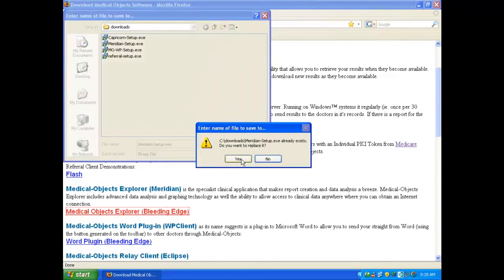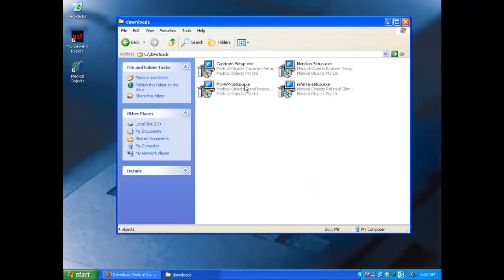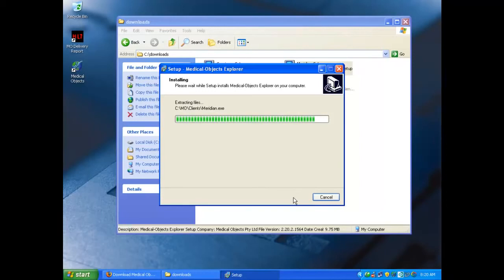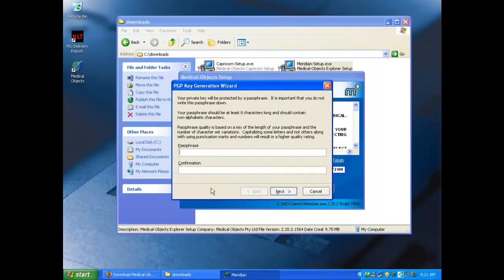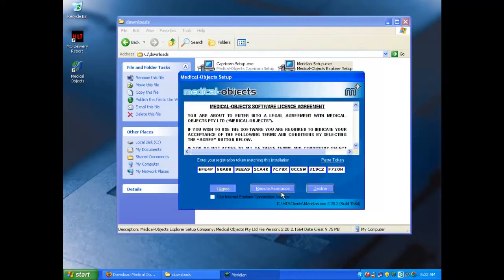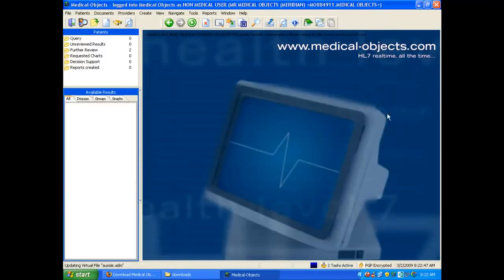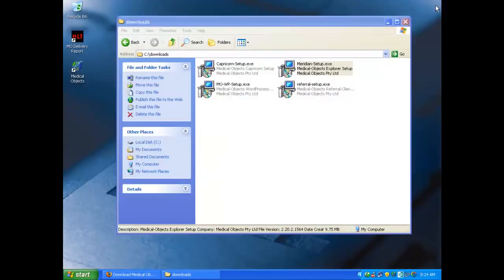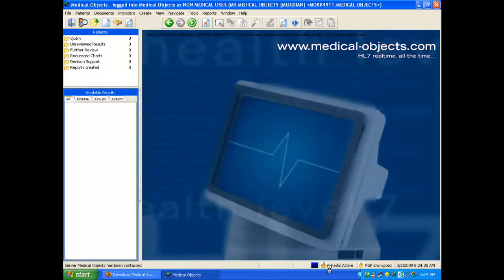Installing Medical Objects Explorer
A guide to installing Medical-Objects Explorer or Meridian.